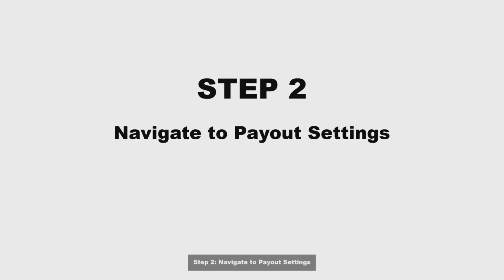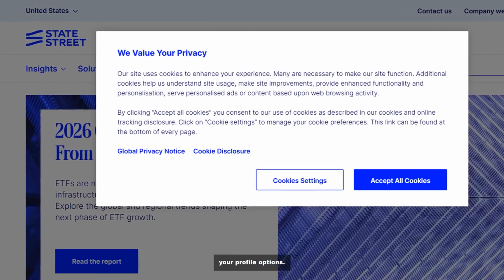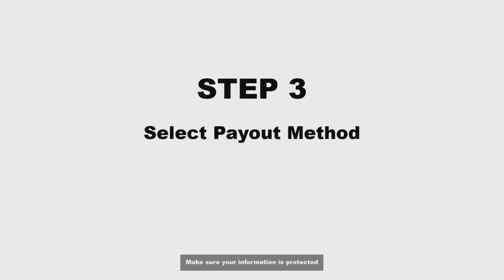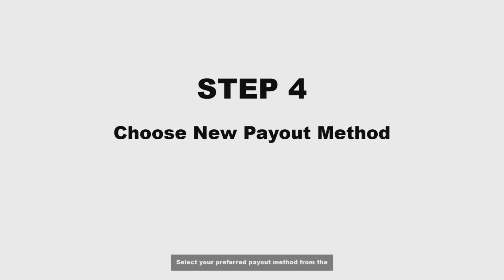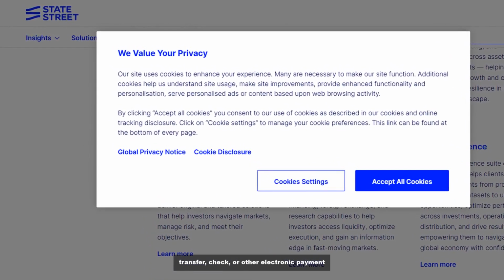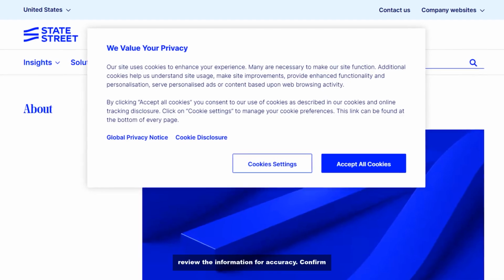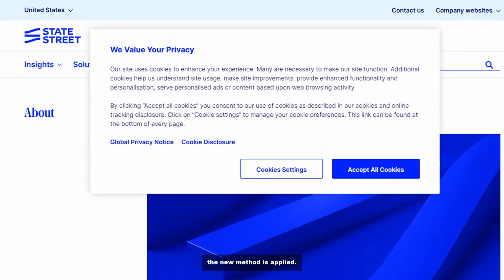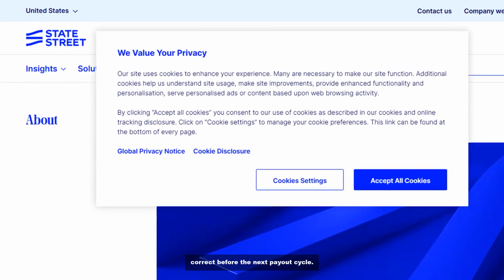How To Change Your Payout Method On State Street 2026 (COMPLETE GUIDE)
In this video, we provide a complete guide on how to change your payout method on State Street 2026. Whether you're looking to update your payment details or switch to a different payout option, we've got you covered with step-by-step instructions.